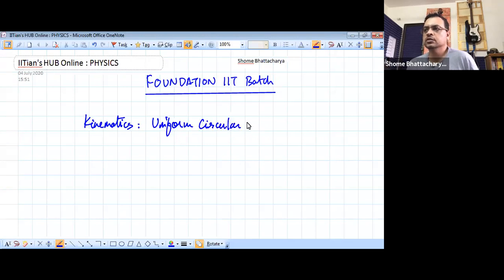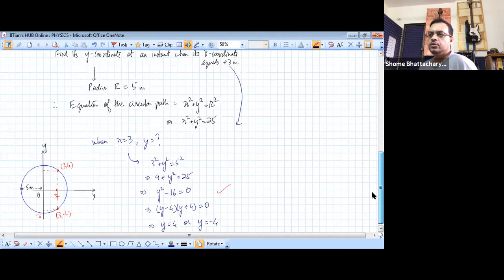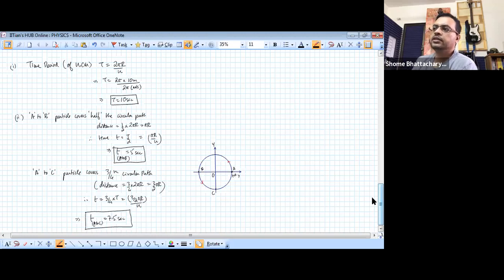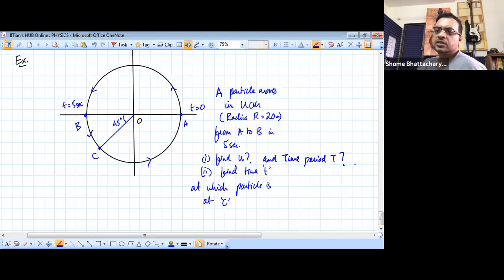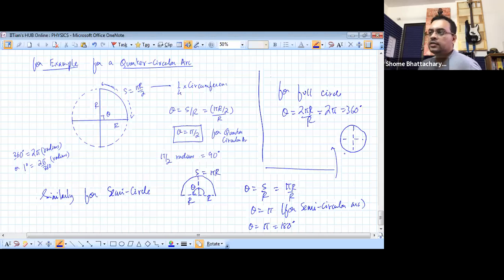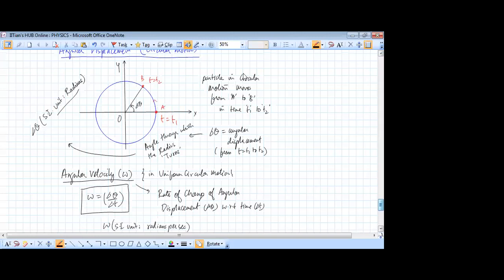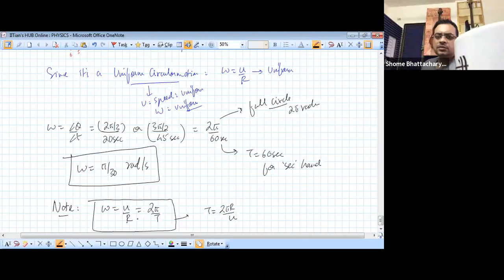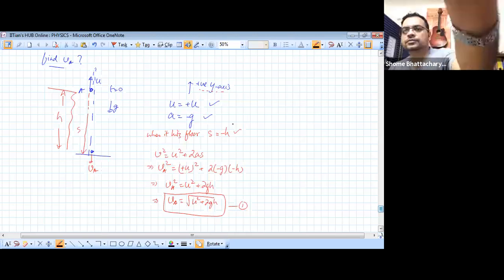Circular Motion problems discussion,11th,Foundation IIT Batch,Date-04-07-2020,By-Shome Bhattacharya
In physics, circular motion is a movement of an object along the circumference of a circle or rotation along a circular path. It can be uniform, with constant angular rate of rotation and constant speed, or non-uniform with a changing rate of rotation. The rotation around a fixed axis of a three-dimensional body involves circular motion of its parts. The equations of motion describe the movement of the center of mass of a body.

Examples of circular motion include: an artificial satellite orbiting the Earth at a constant height, a ceiling fan's blades rotating around a hub, a stone which is tied to a rope and is being swung in circles, a car turning through a curve in a race track, an electron moving perpendicular to a uniform magnetic field, and a gear turning inside a mechanism.
Since the object's velocity vector is constantly changing direction, the moving object is undergoing acceleration by a centripetal force in the direction of the center of rotation. Without this acceleration, the object would move in a straight line, according to Newton's laws of motion.